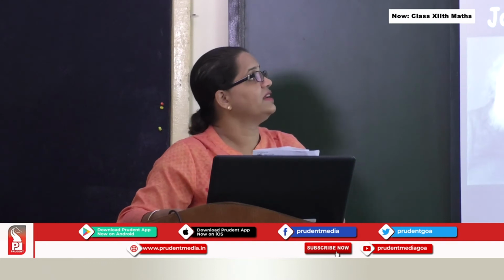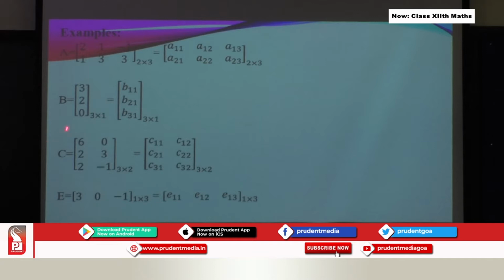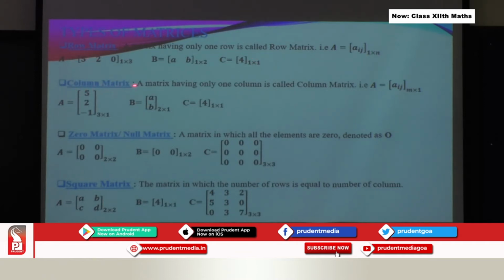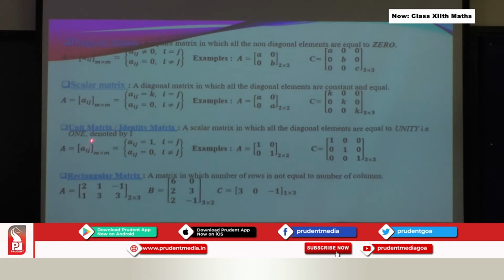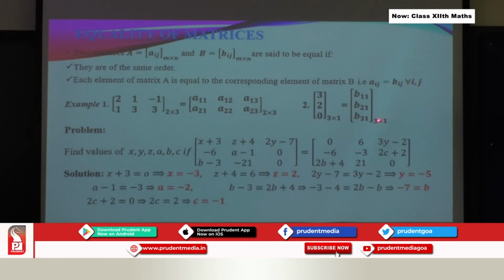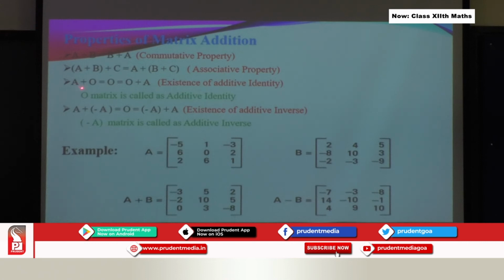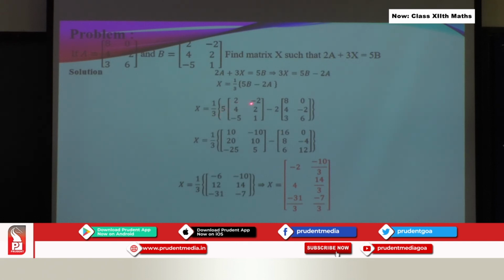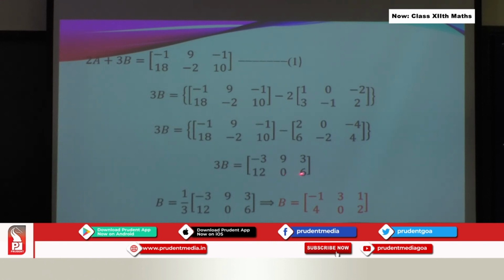Prudent Scholars | 12th Mathematics | Matrices | Part 1 | 25 Sept 20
Subject:Mathematics
Name of the Teacher: Archana Shetye, Teacher Grade-I
School :- Don Bosco Higher Secondary School, Panaji
Chapter details: Matrices